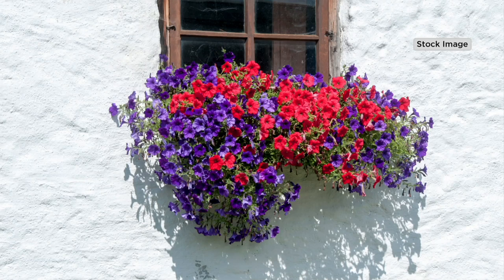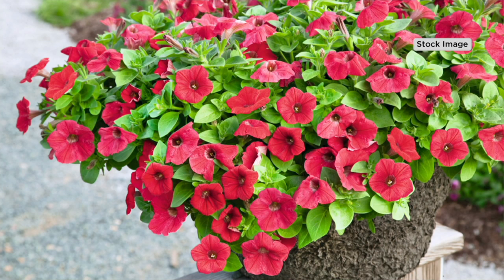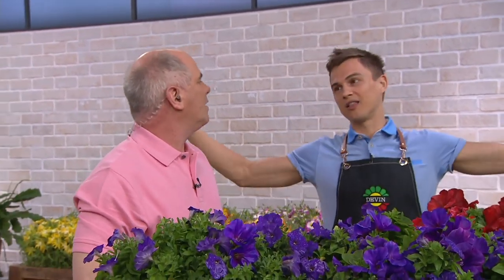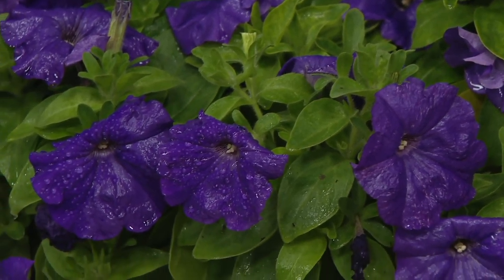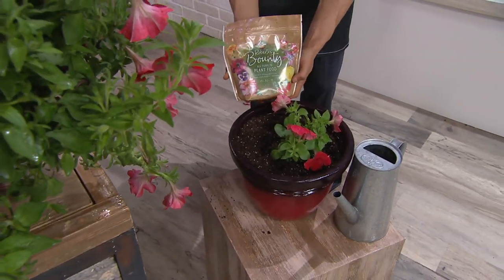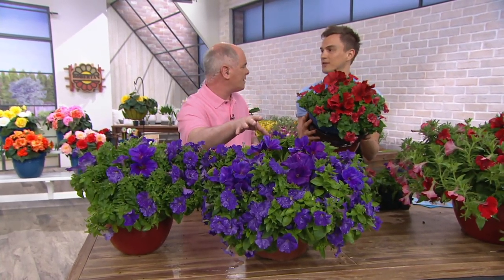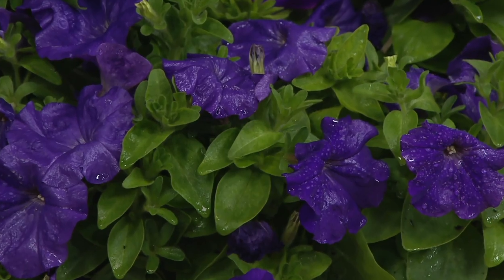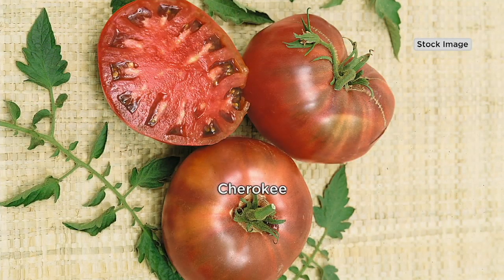Roberta's 6-Piece Groundcover Petunias on QVC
Roberta's 6-Piece Groundcover Petunias

Create a colorful covering anywhere you like with these easy-to-grow groundcover petunias. From Roberta's.